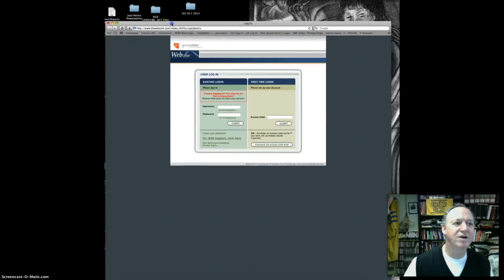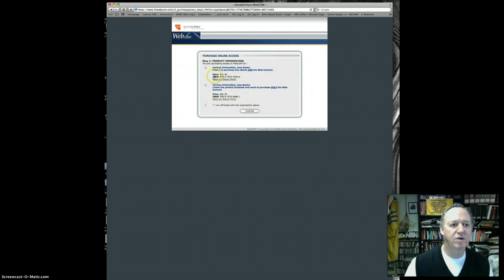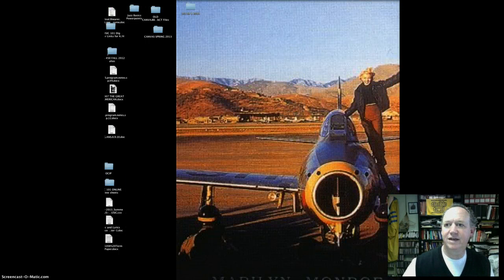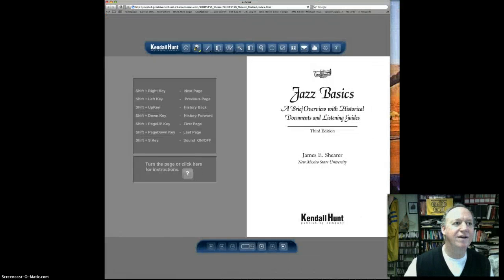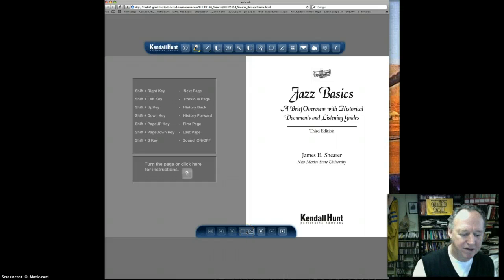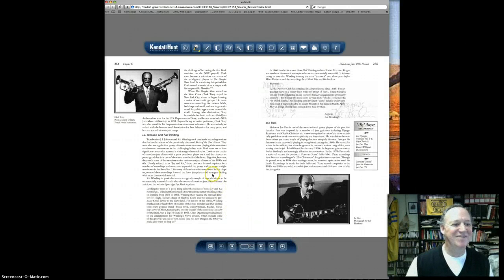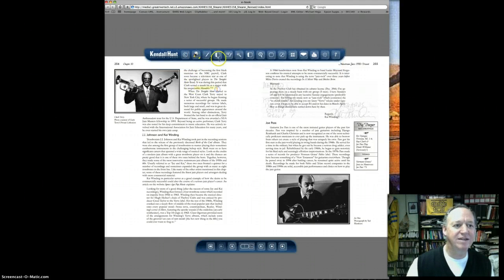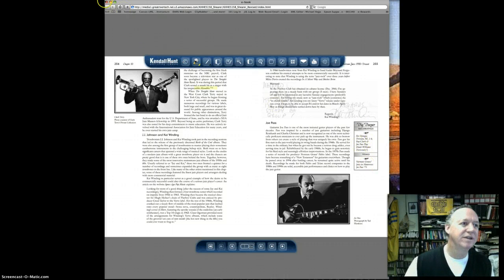201 online get started video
This video will give you a short overview of the MUS 201 Canvas website